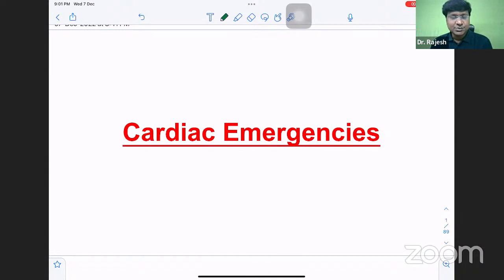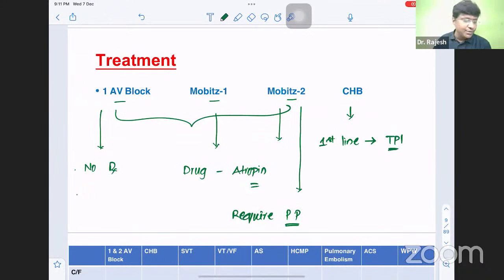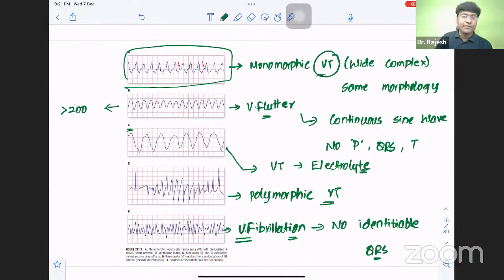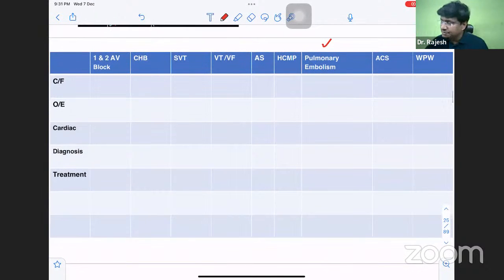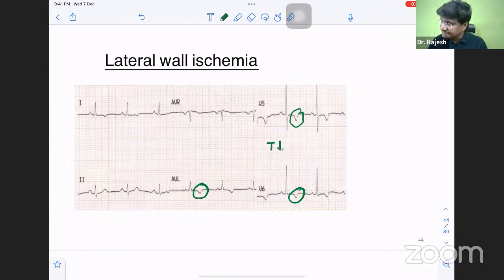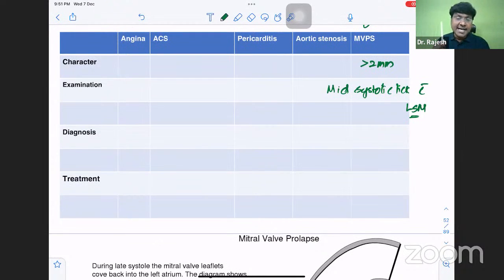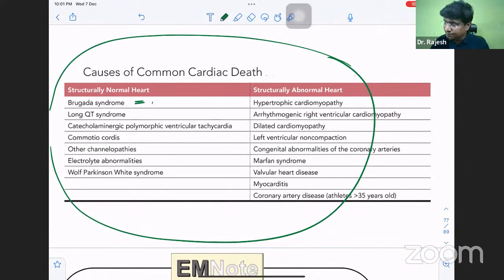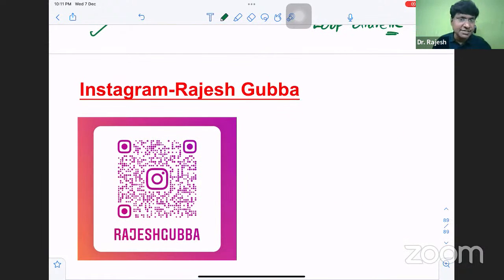Glide Through Emergency Medicine | Cardiac Emergency | Dr Rajesh Gubba | DBMCI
In this session, Dr. Rajesh Gubba will be gliding you through Emergency Medicine in which he will be covering the topic of Cardiac Emergency